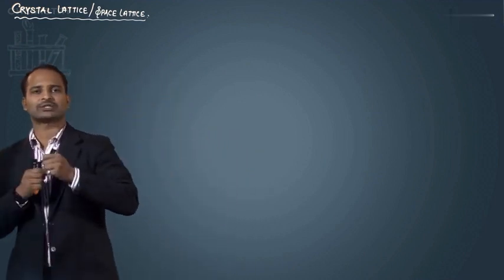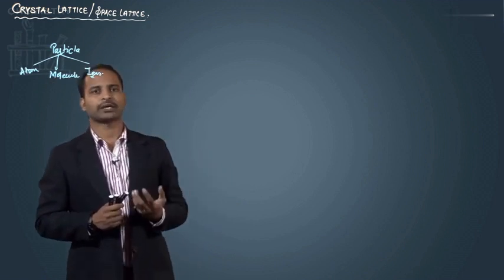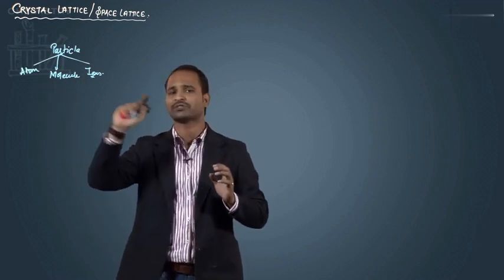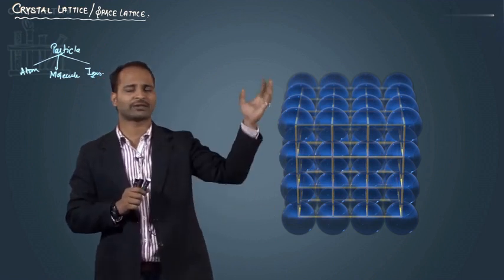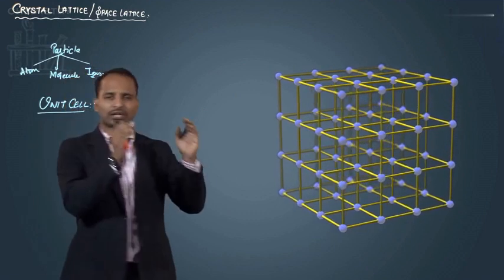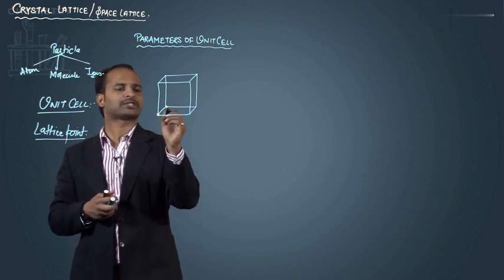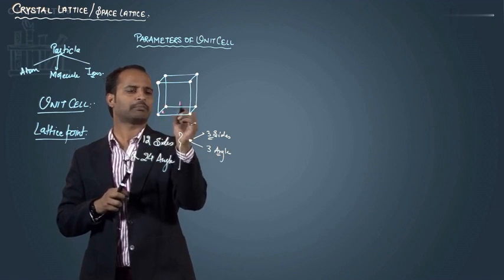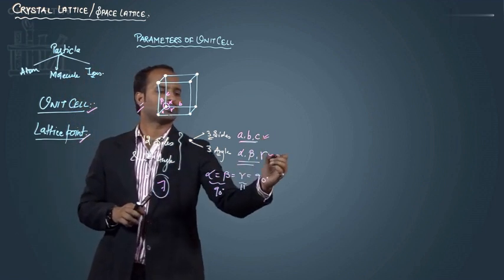Solid State Crystal Lattice